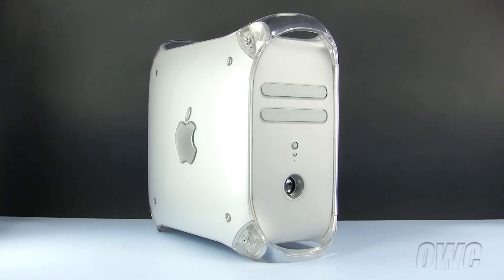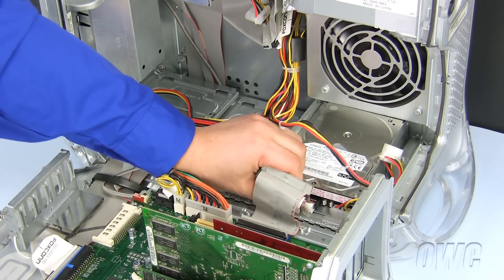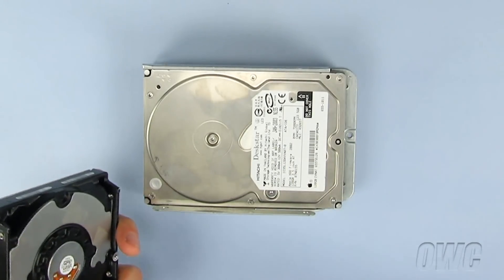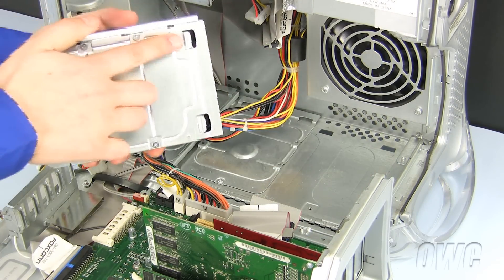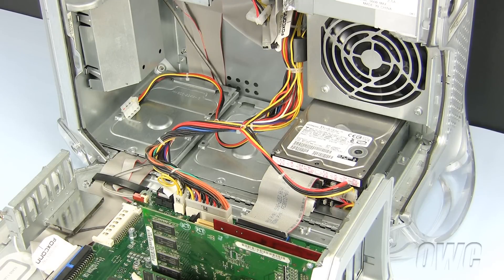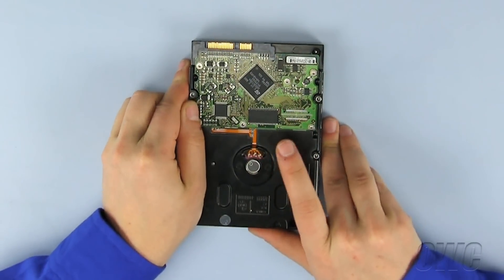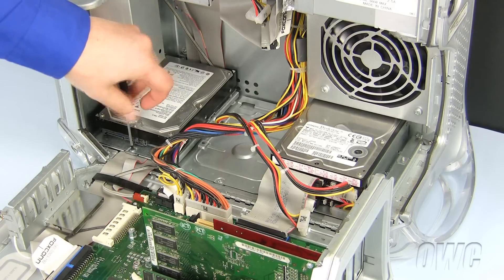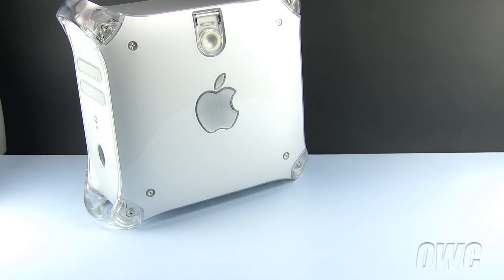Power Mac G4 QuickSilver Hard Drive/ SSD Installation Video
OWC's step-by-step video of how to install a hard drive in an Apple Power Mac G4 QuickSilver. Model ID: PowerMac3,5.